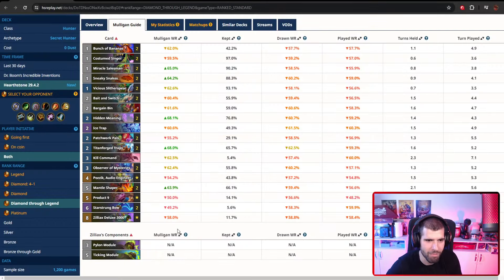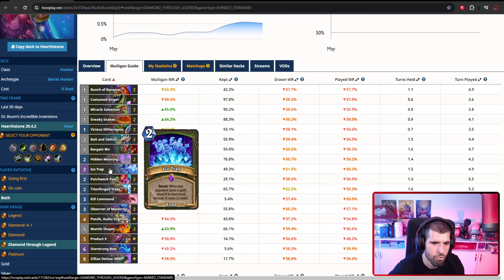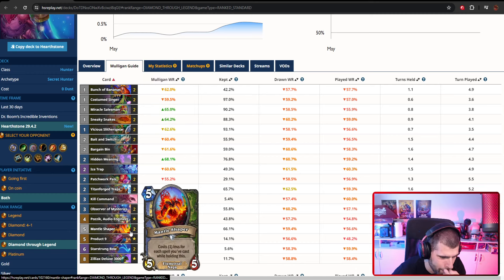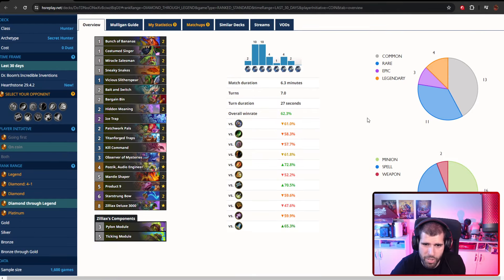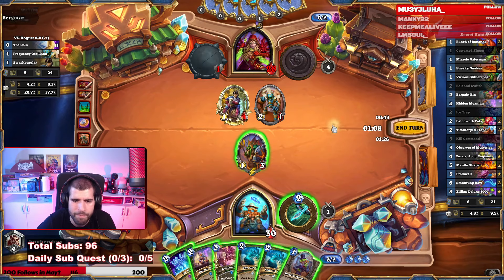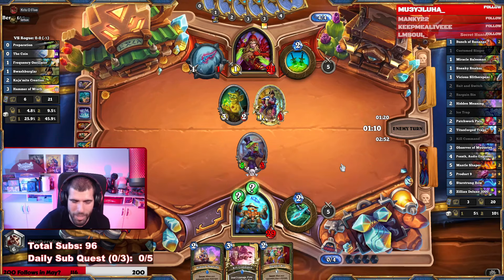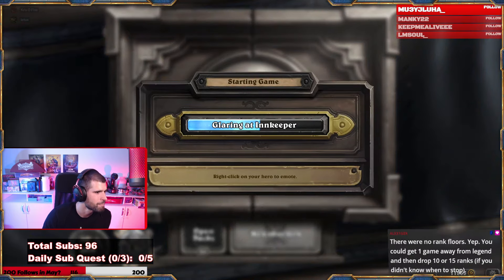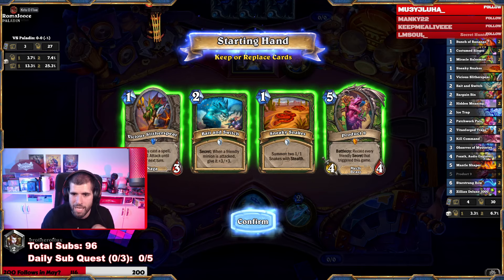Detailed Secret Hunter Guide And Hearthstone Coaching!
Here is a Detailed Secret Hunter Guide and Hearthstone Coaching! Secret Hunter is actually the best deck in hearthstone right now for the last 3 days with super high winrate and good sample size. Here is the best Secret Hunter list right now so you can hit easy legend with Secret Hunter. Hope this Secret Hunter guide helps you learn how to play Secret Hunter better and the Secret Hunter detailed coaching gameplay should also be useful.

Deck Code:
KEEP IN MIND! If you just opened the video to grab the code and leave without watching, you are actively hurting the creator. Support the people that help you enjoy the game, by watching a few minutes. Thank you in advance and Please Upvote the decks :)